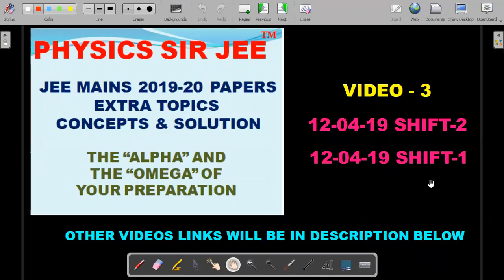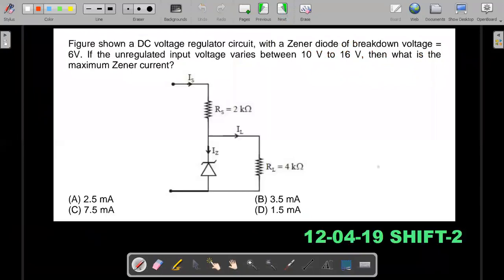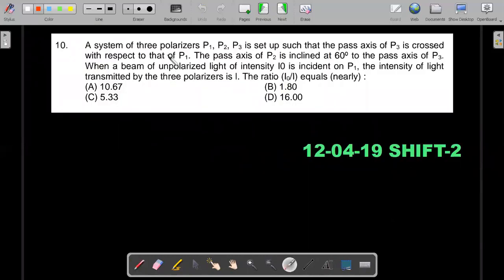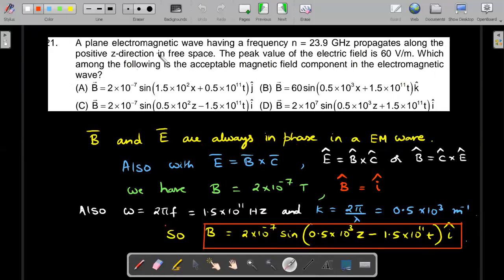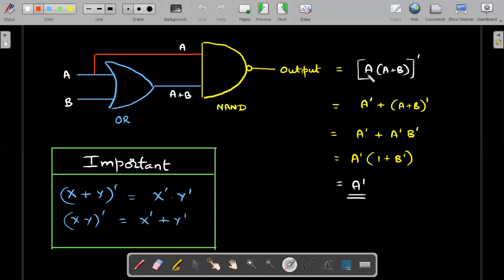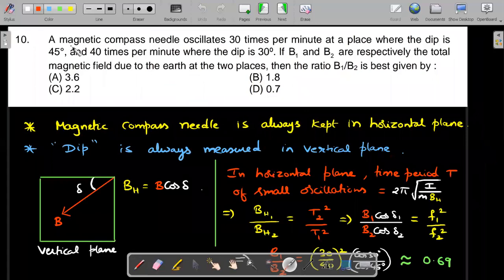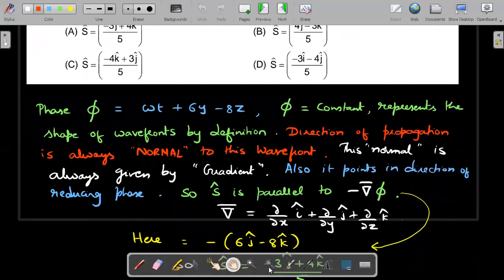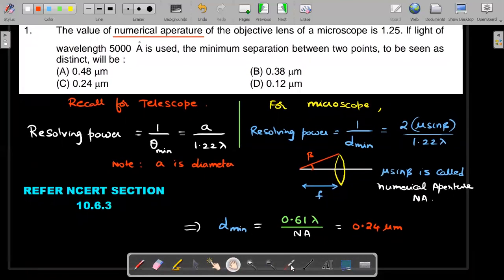JEE MAINS 2024 PHYSICS REVISION | VIDEO 3| EXTRA SYLLABUS TOPICS| SOLVED PREVIOUS PAPERS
ALL THE EXTRA SYLLABUS CONCEPTS EXPLAINED THROUGH PREVIOUS PROBLEMS FROM JEE MAINS 2020 (JAN) , JEE MAINS 2020 (JAN & APR) IN 8 VIDEOS.

THE EXTRA SYLLABUS IN PHYSICS INCLUDES
1. SEMI CONDUCTORS
2. COMMUNICATION SYSTEMS
3. CLASSICAL MAGNETISM
4. OPTICAL INSTRUMENTS
5. DIFFRACTION
6. POLARISATION
7. EM WAVES
8. 2ND LAW OF THERMODYNAMICS ...ETC

VIDEO -3 IS FROM JEE MAINS PAPERS OF
12-04-19 SHIFT-2
12-04-19 SHIFT-1
10-04-19 SHIFT-2